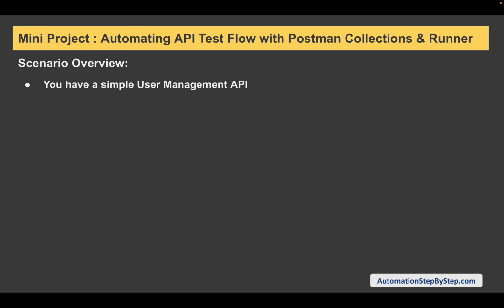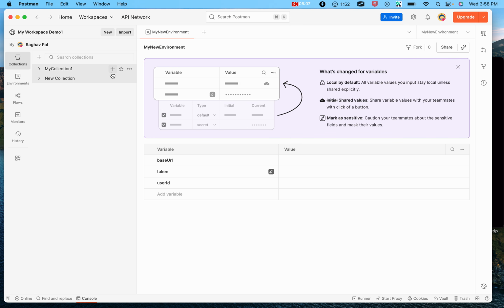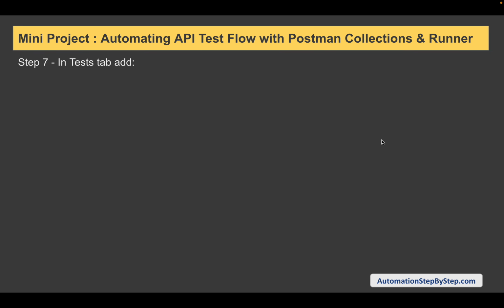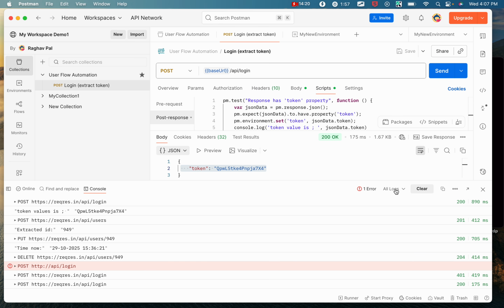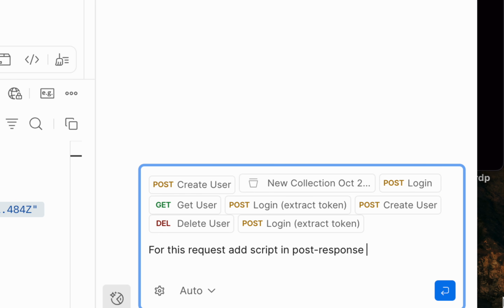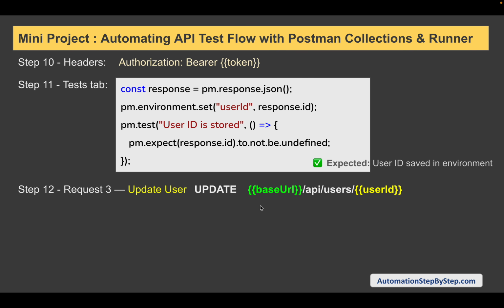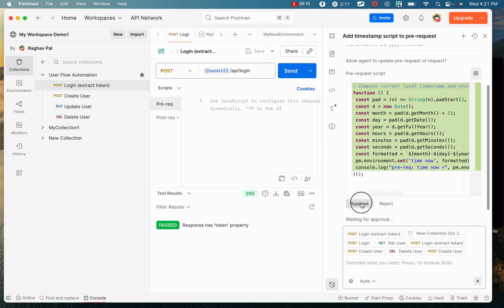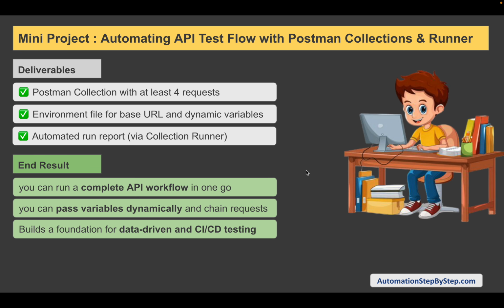Postman Mini-Project | Automating API Test Flow with Postman Collections & Runner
00:00 - Intro
00:25 - Scenario overview
01:30 - Project Deliverables
02:22 - Create new environment and variables
04:57 - Create new Collection
06:14 - Create Login request
09:42 - Extract and store token
15:15 - Refer token in next request
18:12 - Extract and store userid
21:15 - Refer userid in next request
29:00 - Run Collection
31:46 - Tips / Common mistakes

In this hands-on Postman tutorial, you’ll learn how to:
✅ Extract values from API responses and store them in variables
✅ Use variables dynamically across multiple API requests
✅ Automate complete API test flows using Postman Collection Runner
✅ Validate responses with assertions and environment variables
✅ Run your entire test suite with a single click

🎯 Ideal for:
QA Engineers
Automation Testers
SDET Aspirants
Students learning API Testing

This practical mini project is perfect for beginners and QA professionals who want to understand real-world API automation using Postman.

Scenario Overview:
You have a simple User Management API
The test flow involves:
Login → extract token
Create a user → use token  → extract user ID
Update user using the extracted ID
Delete the user
You’ll run all these steps as one automated flow using Postman Runner

Deliverables:

✅ Postman Collection with at least 4 requests

✅ Environment file for base URL and dynamic variables

✅ Automated run report (via Collection Runner)

End Result:

you can run a complete API workflow in one go

you can pass variables dynamically and chain requests

Builds a foundation for data-driven and CI/CD testing

     token → (empty)
     userId → (empty)
Step 3 - Save and select the environment
Step 4 - Click “New” → Collection → Name it User Flow Automation
Step 5 - Create a new Post request Login (Extract Token)  {{baseUrl}}/api/login
Step 6 - Add body

Step 7 - In Tests tab add:
const response = pm.response.json();
pm.environment.set("token", response.token);
pm.test("Token is received", () =› {
   pm.expect(response.token).to.not.be.undefined;

Step 8 - Create Request 2 — Create User POST  {{baseUrl}}/api/users
Step 9 - Add body:

   "name": "John Doe",
   "job": "QA Engineer"

Step 10 - Headers: Authorization: Bearer {{token}}
Step 11 - Tests tab:

const response = pm.response.json();
pm.environment.set("userId", response.id);
pm.test("User ID is stored", () =› {
   pm.expect(response.id).to.not.be.undefined;

Step 12 - Request 3 — Update User UPDATE   {{baseUrl}}/api/users/{{userId}}
Step 13 - Add body and headers as needed
Step 14 - Tests tab:

pm.test("User retrieved successfully", () =› {
   pm.response.to.have.status(200);

Step 15 - Request 4 — Delete User DELETE  {{baseUrl}}/api/users/{{userId}}
Step 16 - Headers: Authorization: Bearer {{token}}
Step 17 - Tests tab:

pm.test("User deleted", () =› {
   pm.response.to.have.status(204);

Step 18 - Add a Pre-request Script in “Login” to print timestamp: (Optional)

pm.environment.set("runStartTime", new Date().toISOString());
console.log("Run started at:", pm.environment.get("runStartTime"));

Step 19 - Open Collection Runner
Use Collection: User Flow Automation
Environment: (your environment)
Step 20 - Run the Collection and observe
Token gets stored
User created
User fetched
User deleted
All tests run automatically
✅ Expected Output:
All 4 requests executed in sequence
Tests show “Passed”
Token and userId handled dynamically

Tips / Common Mistakes:
✅ Make sure environment is selected before running
🚫 Don’t hardcode token or user ID
🧪 Use console and Test Results panel to debug
💾 Save requests before running the Collection
🧭 Order matters in the Runner — login must run before create user

Raghav Pal

▬▬▬▬ USEFUL LINKS ▬▬▬▬